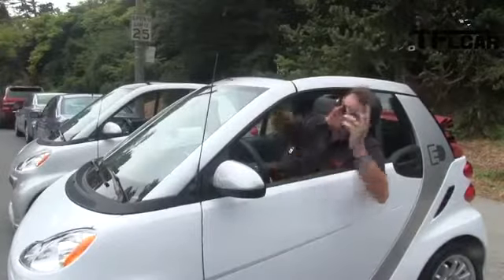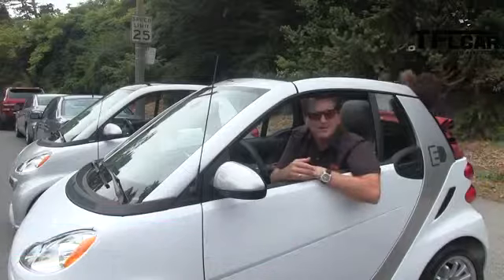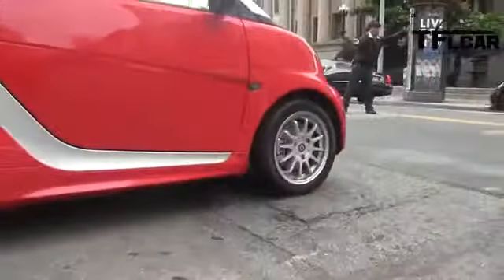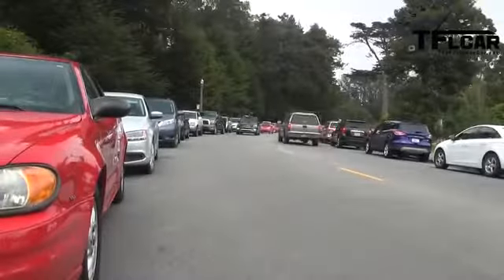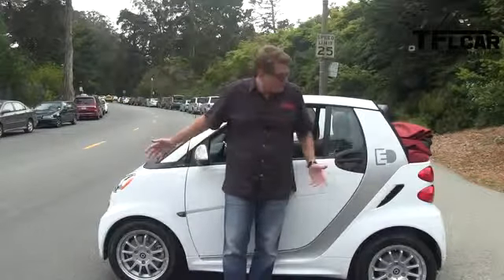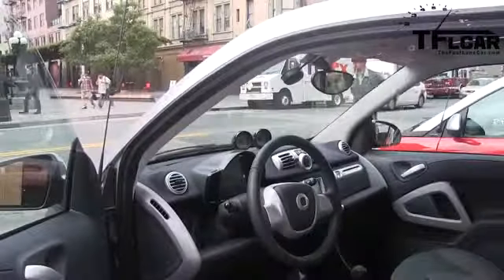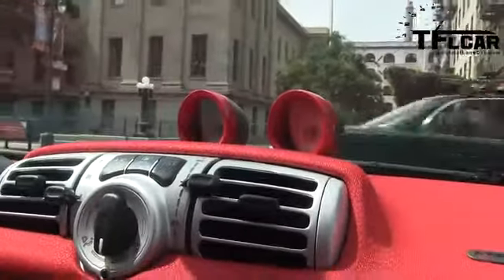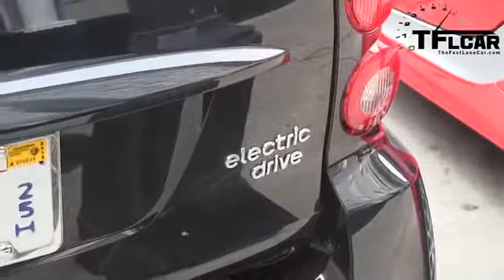2013 Smart Fortwo Electric Drive First Drive Review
2013 Smart Fortwo Electric Drive First Drive Review